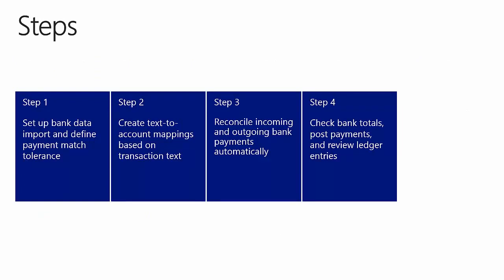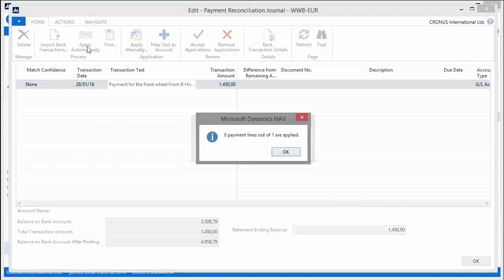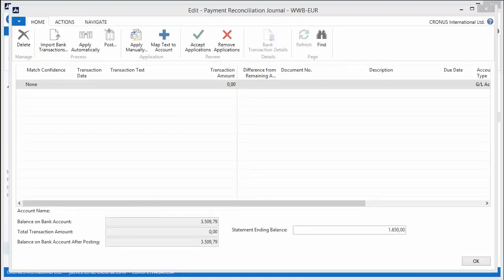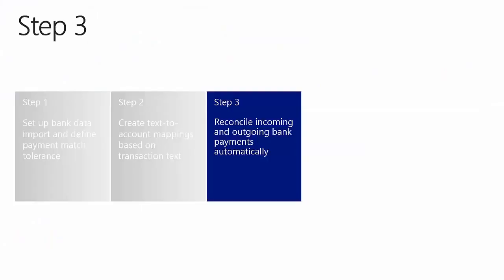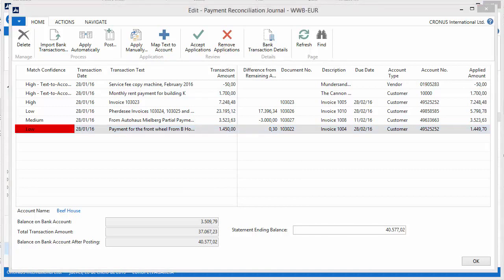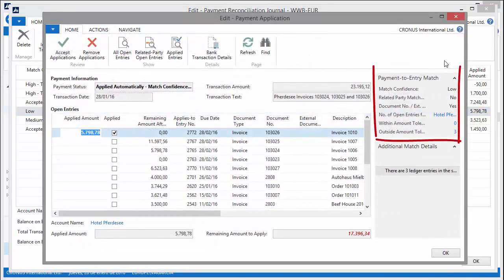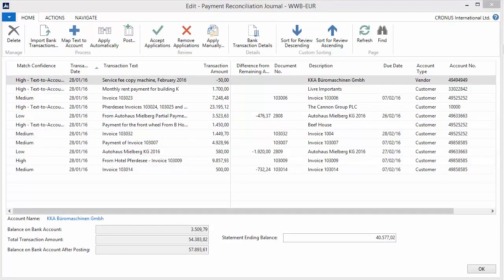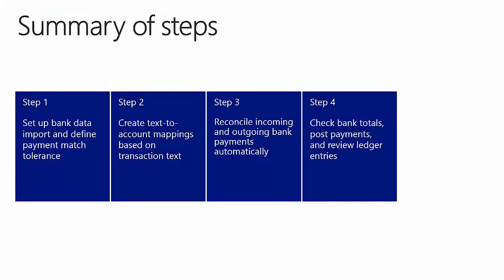Dynamics NAV 2015 - How Do I Reconcile Bank Payments in the Reconciliation Journal